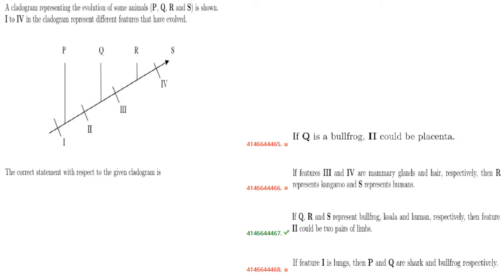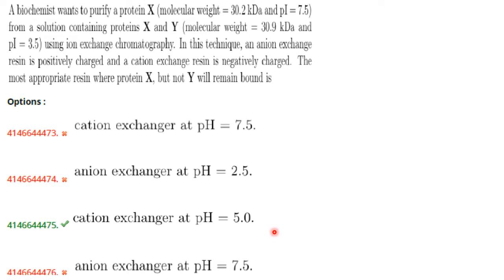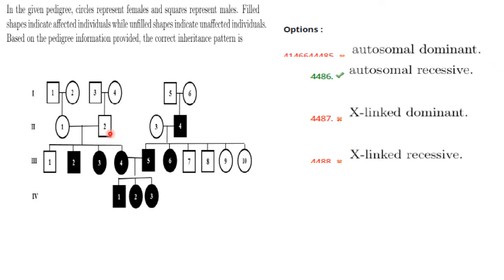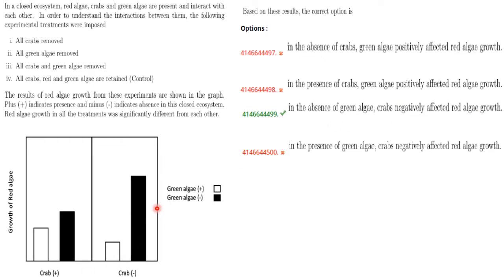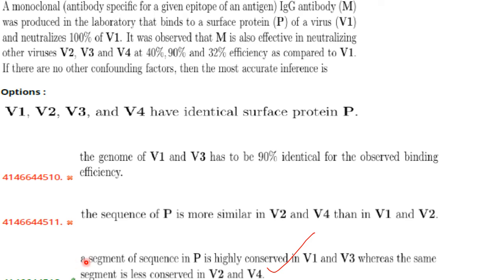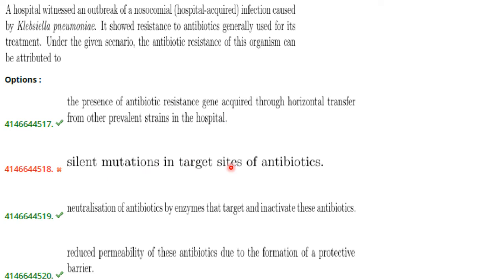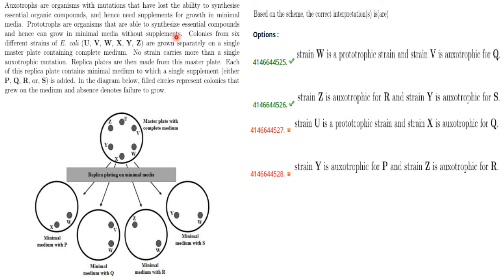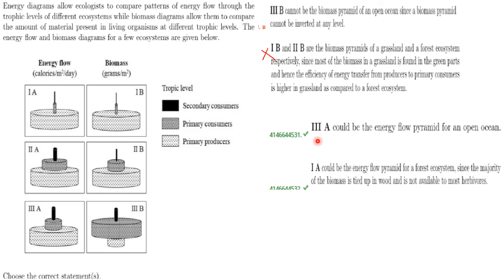NEST 2023 Shift 1 Solved with explanations CUCET, NEET, IIT JAM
In this video I will be solving NEST 2023 Shift 1 paper.